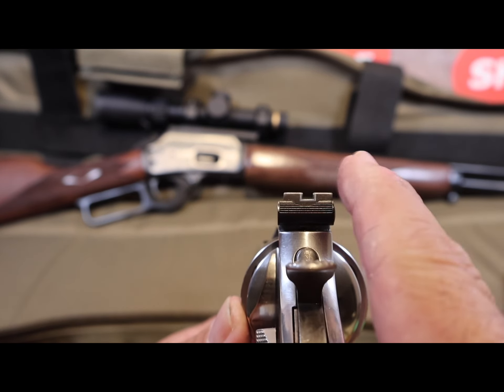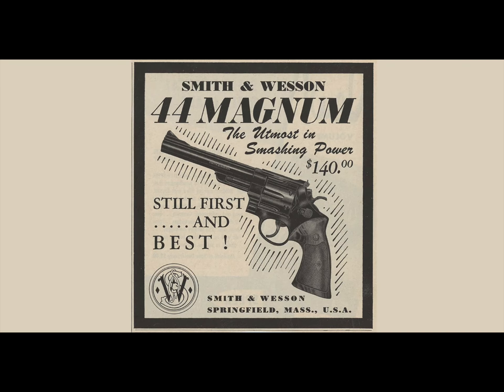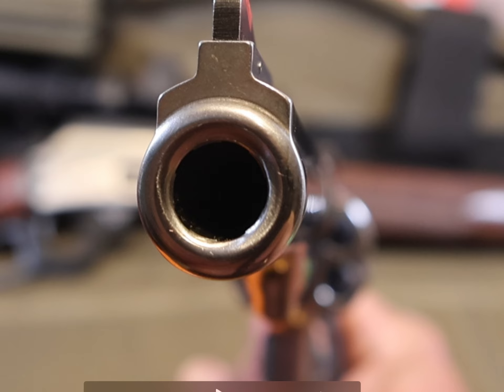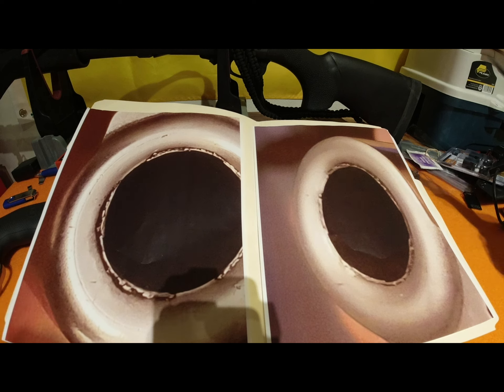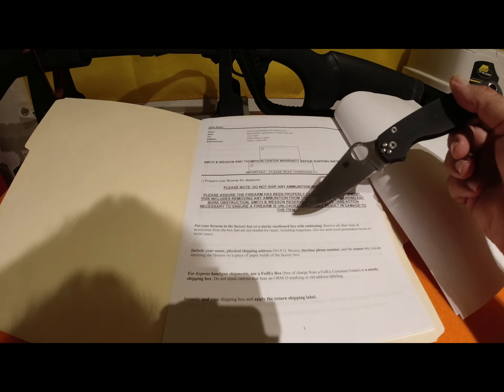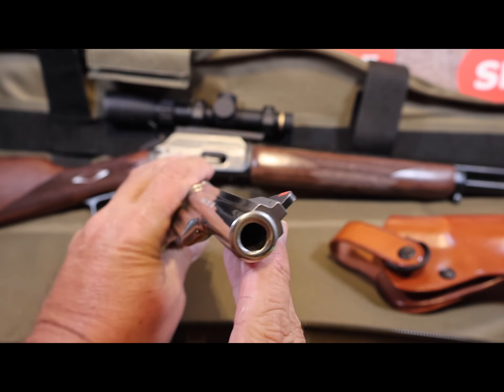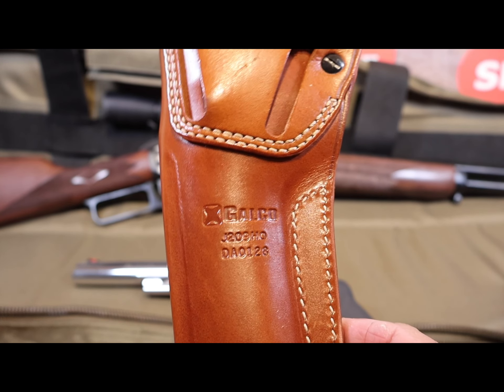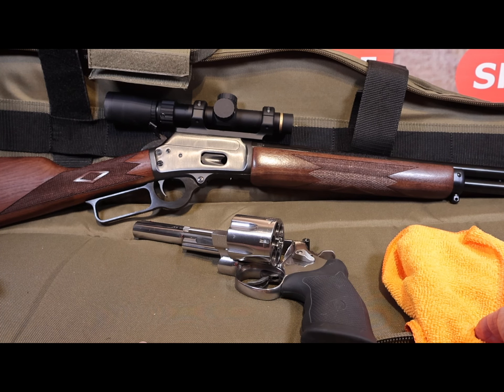Accuracy problems with my Smith & Wesson 629 and how I sent it back to the factory to repair it!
This video shows the factory defect on my Smith and Wesson 629 .44 magnum classic revolver , how Smith & Wesson factory warranty was handled, how I shipped the gun and how long Smith &Wesson took to repair my gun. Also some other cool stuff about my 629 .44 magnum as a companion gun to my Marlin 1894 in .44 magnum.Enjoy!